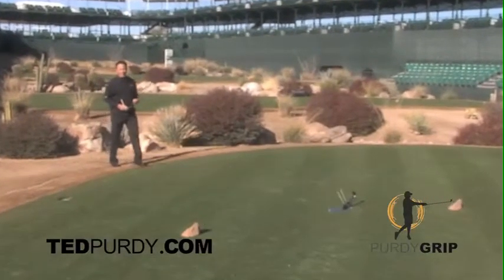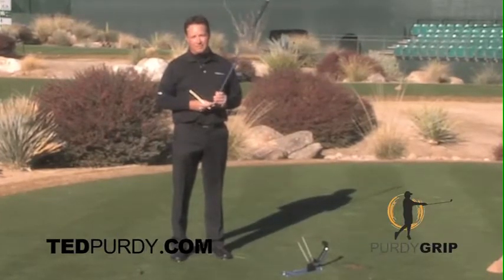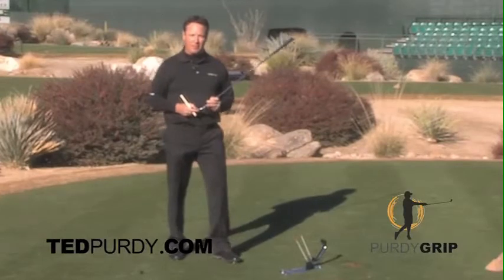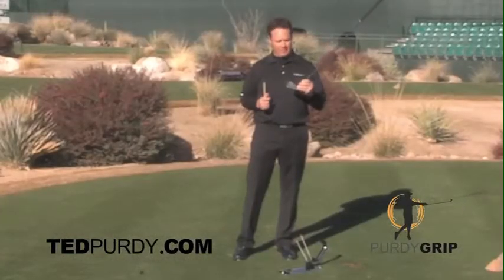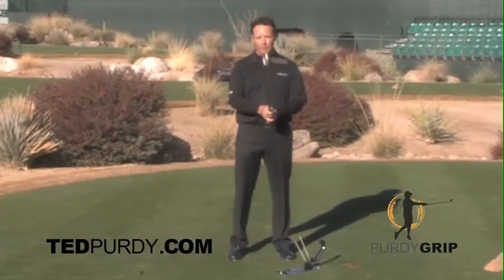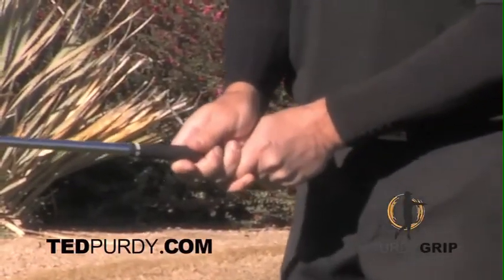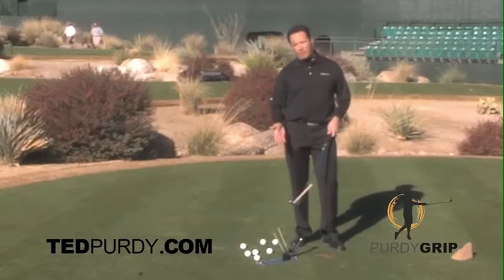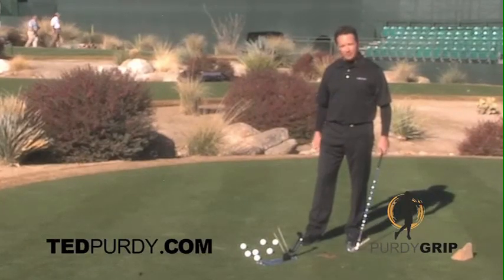Ted Purdy's Purdy Golf Grip Analyzer Intro Video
Q: What inspired the Purdy Grip? A: The need to put my hands on the correctly every time.